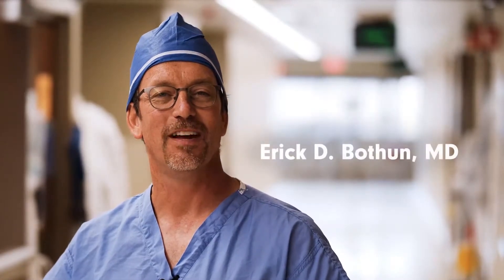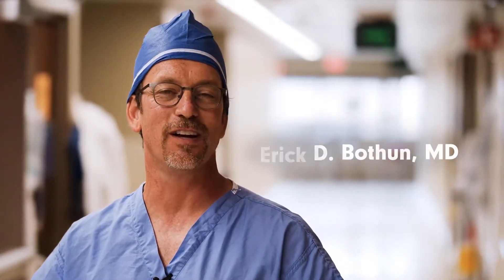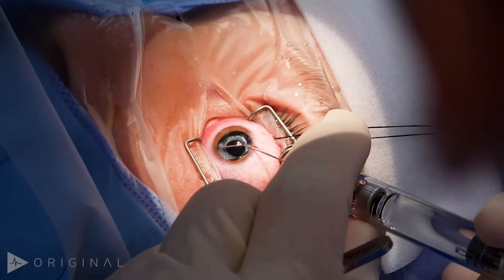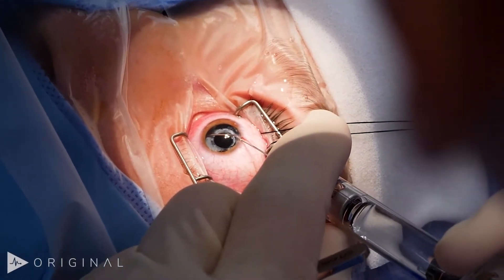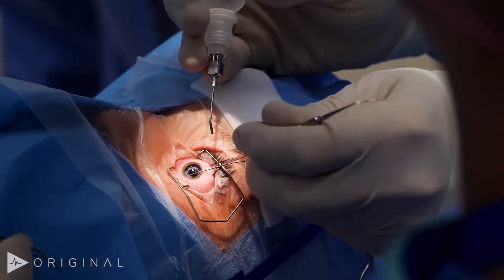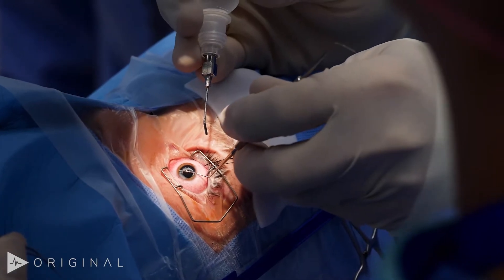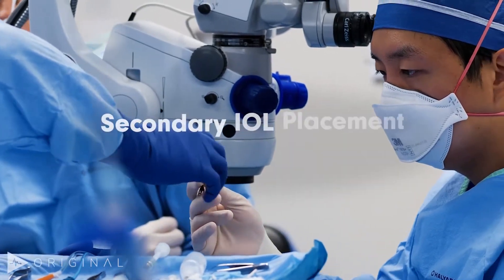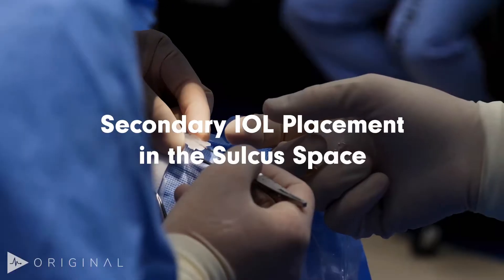Secondary IOL Placement in the Sulcus Space by Erick D. Bothun, MD | Preview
Check out this preview of Secondary IOL Placement in the Sulcus Space by Erick D. Bothun, MD. You can view the full video and many others like this by being a subscriber. Learn from the world's best doctors, online with GIBLIB!